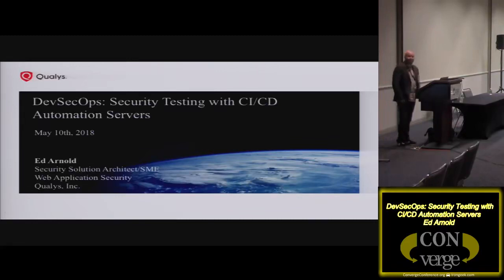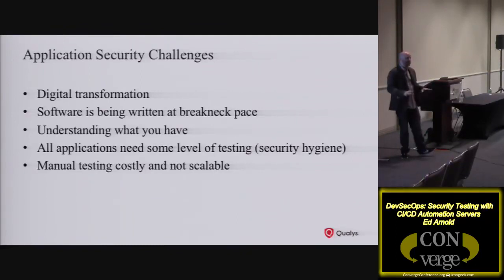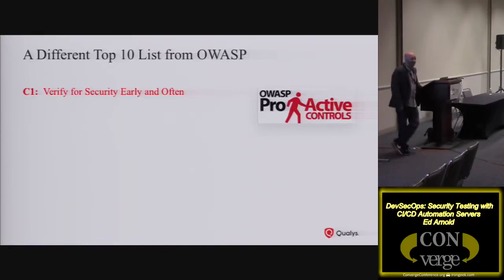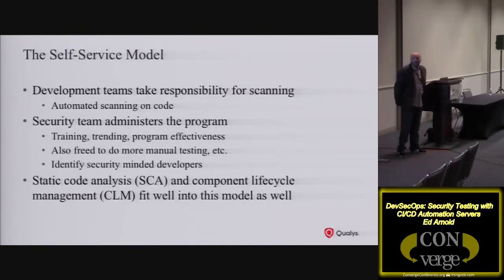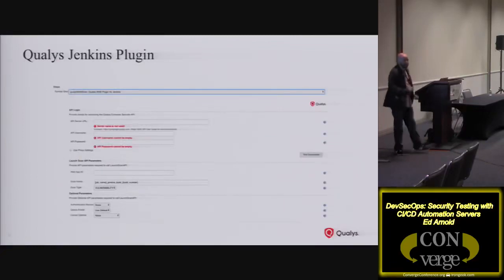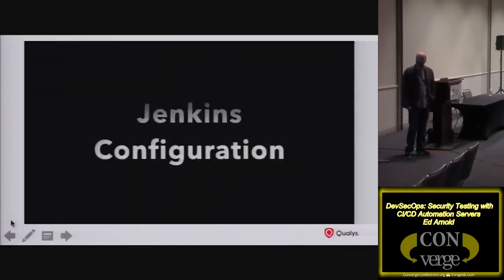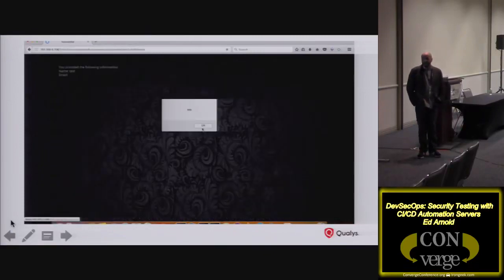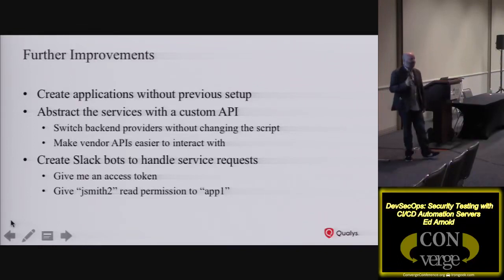DevSecOps Security Testing with CICD Automation Servers Ed Arnold ConVerge 2018